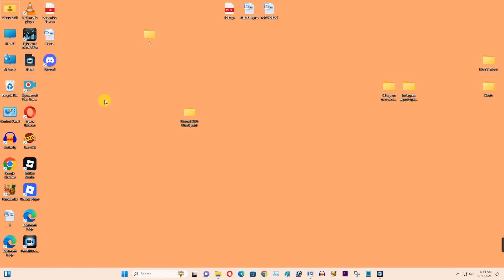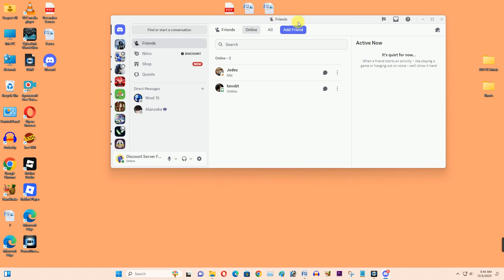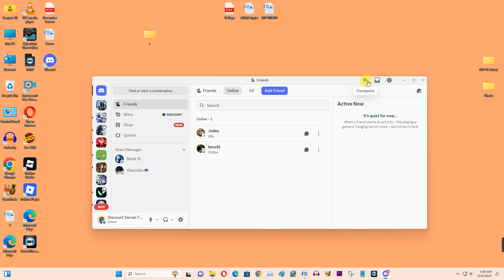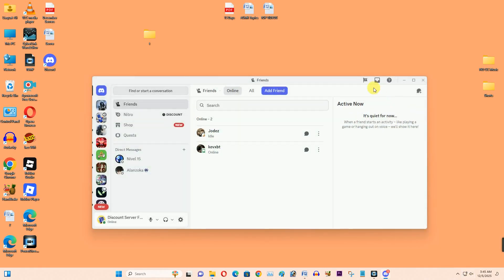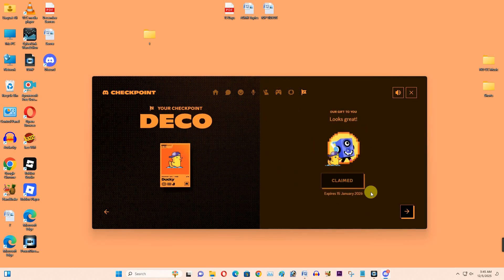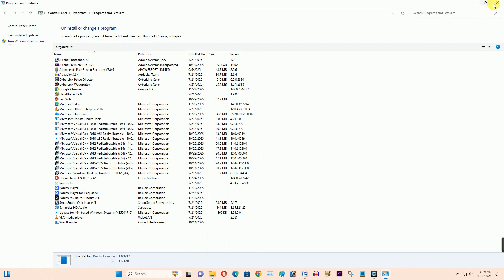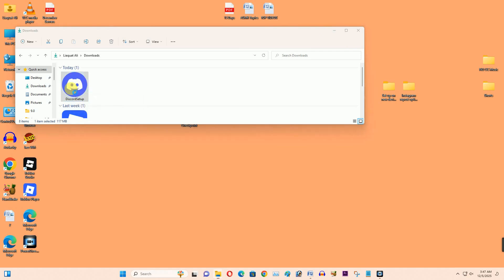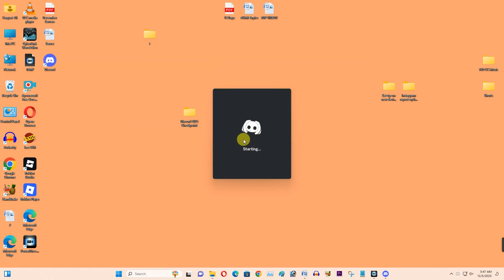How To Fix Discord Checkpoint Flag Options Not Showing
In this Video I want to show you How To Fix Discord Checkpoint Flag Options Not Showing using easy way.